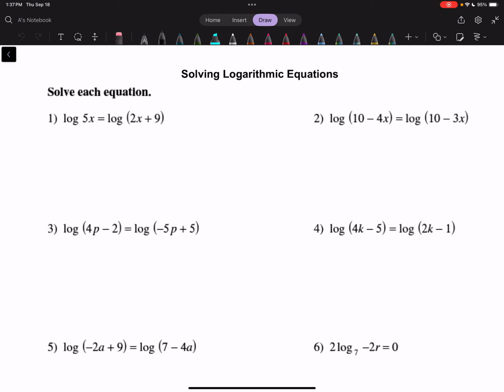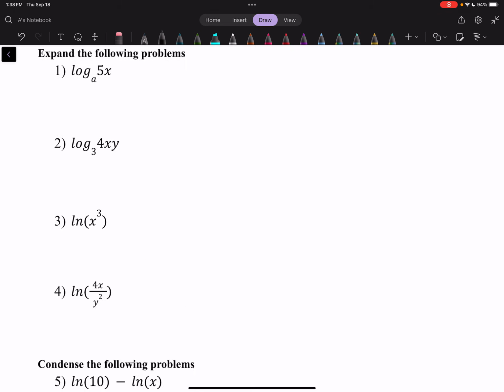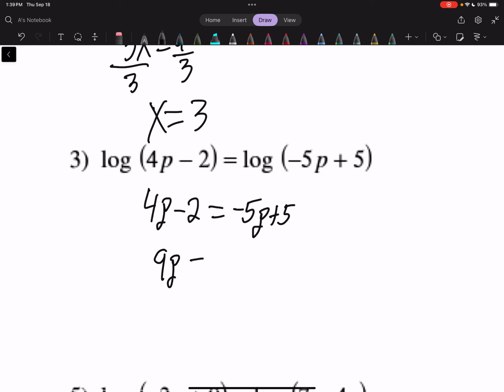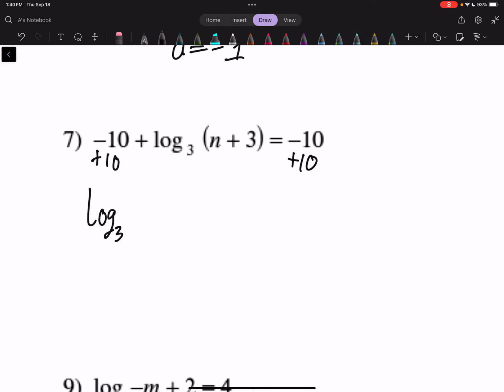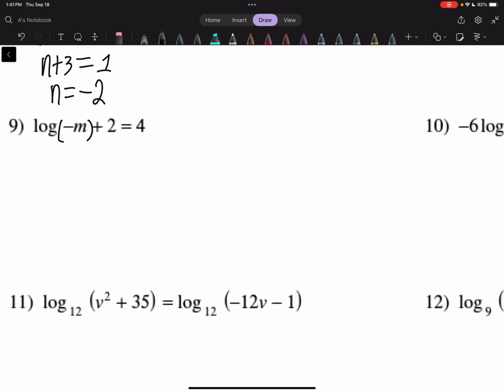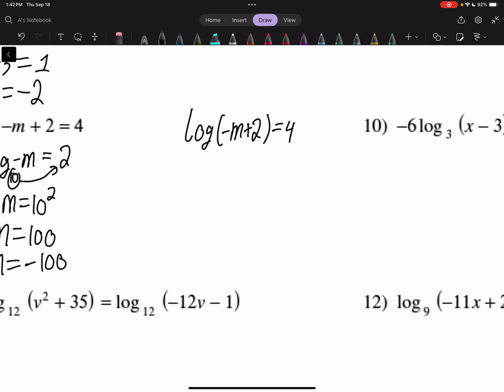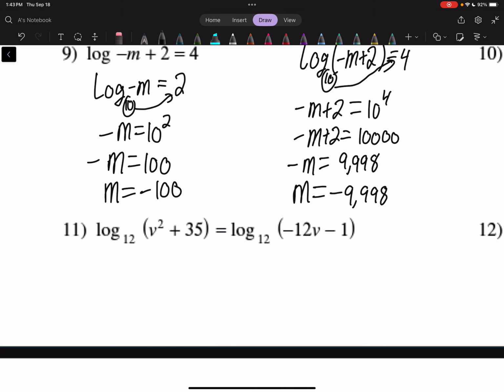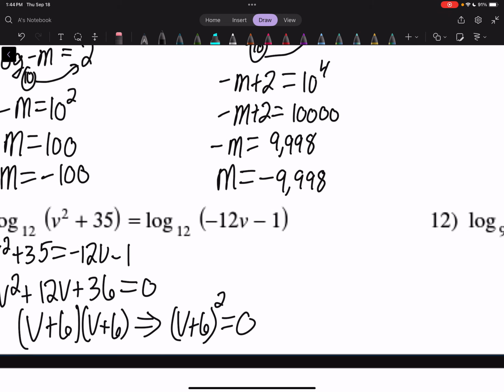Math 4 Unit 3 Lesson 4: Solving Logarithmic Equations